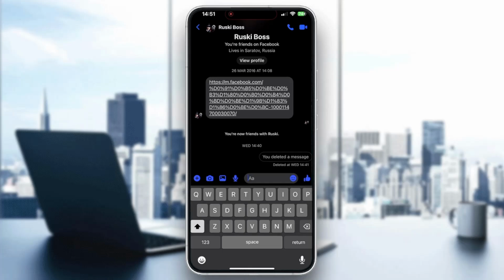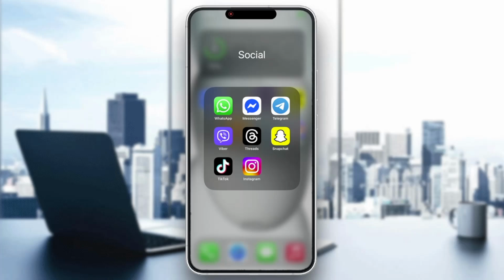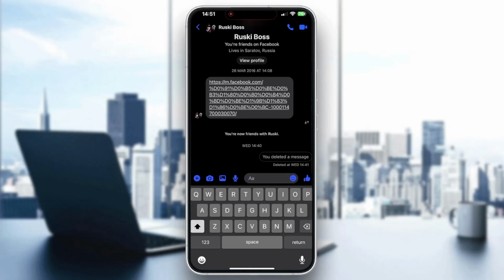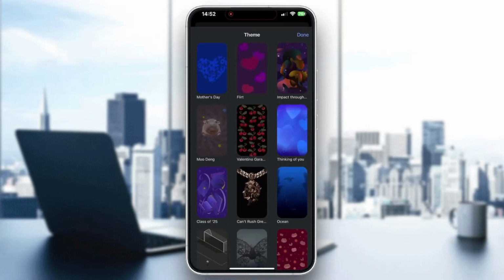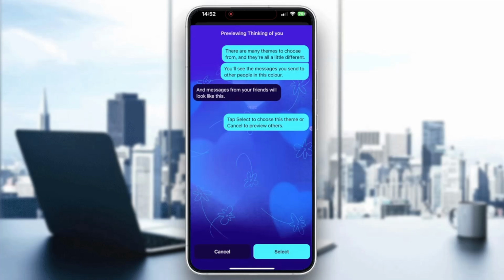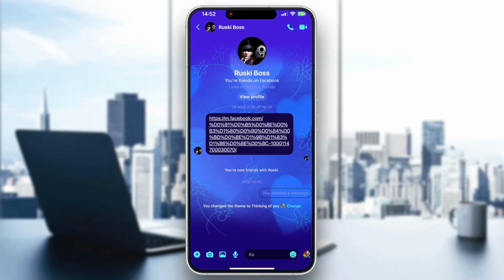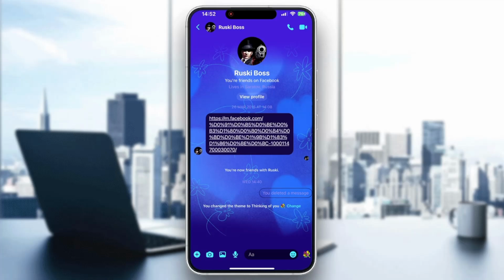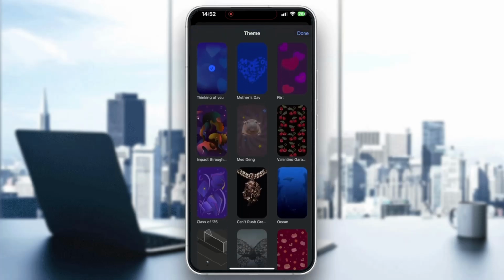How To Change Message Background in Messenger Tutorial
Today we talk about change message background in messenger,facebook messenger,change facebook messenger background color,how to change messenger theme,how to change facebook messenger background color